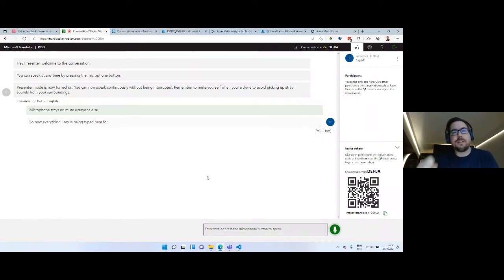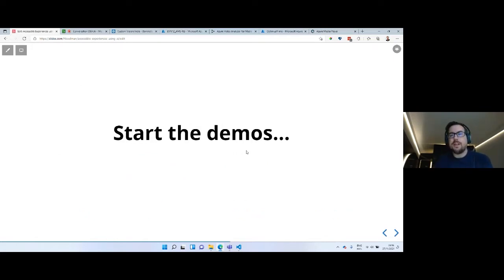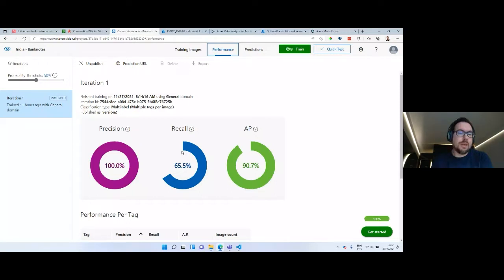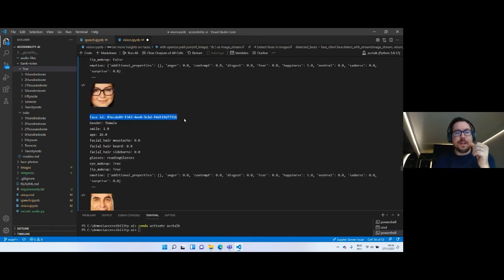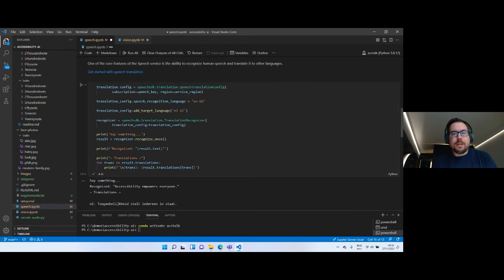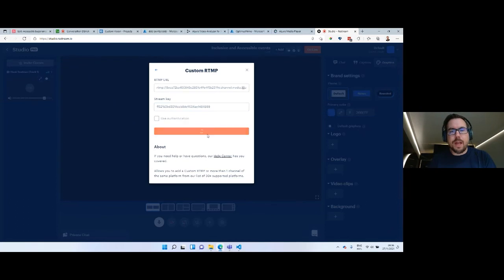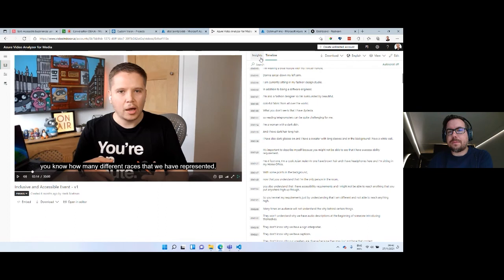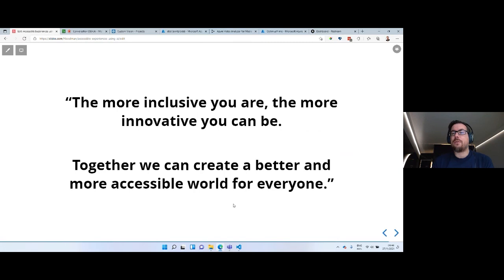T6S1 Henk Boelman - Building accessible experiences with AI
AI can be a game changer for people with disabilities. Already we’re witnessing this as people with disabilities expand their use of computers to hear, see and reason with impressive accuracy.
At Microsoft we’ve been putting to work stronger solutions such as real-time speech-to-text transcription, visual recognition services and predictive text functionality. AI advances like these offer enormous potential by enabling people with vision, hearing, cognitive, learning, mobility disabilities and mental health conditions do more in three specific scenarios: employment, modern life and human connection.

In this session we dive into the tools and services that are available for you to create solutions that are more accessible and inclusive.

The session will be packed with demos, use cases and lot's of tips and tricks.

Join this session and learn how you can help building the future of disability inclusion and accessibility.